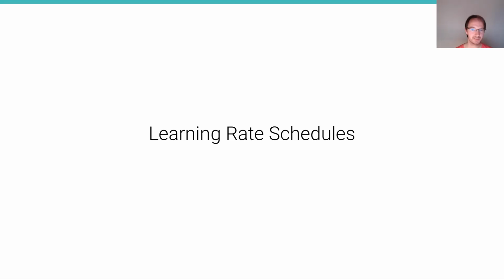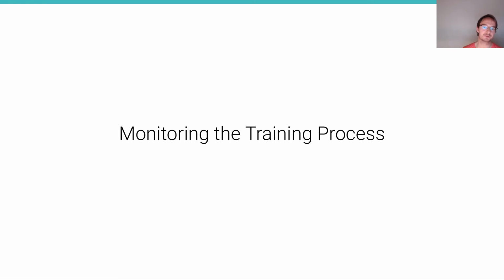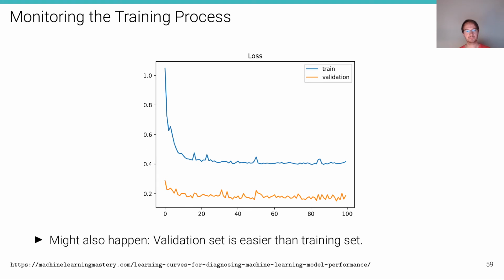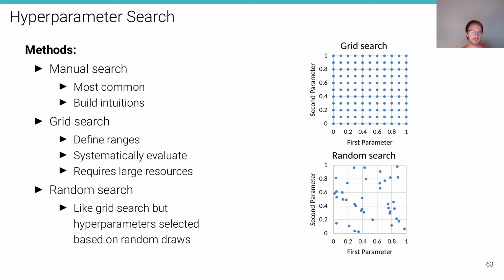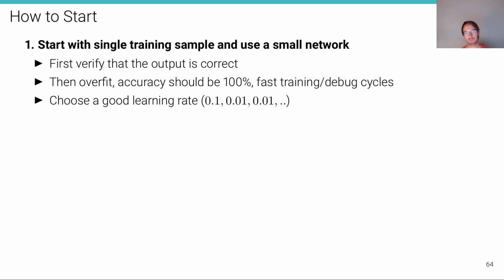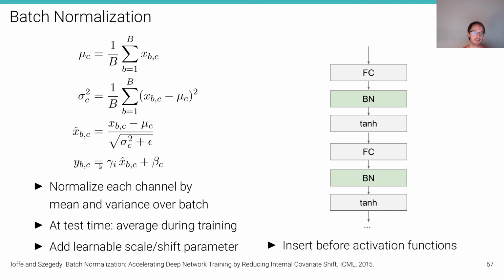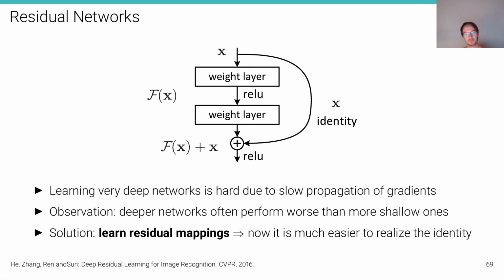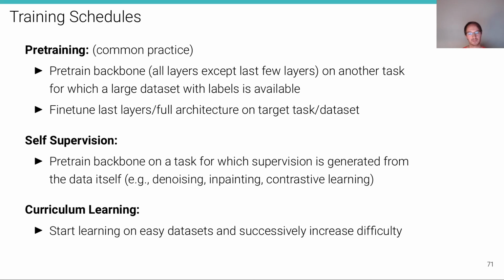Deep Learning - Lecture 6.3 (Optimization: Optimization Strategies)